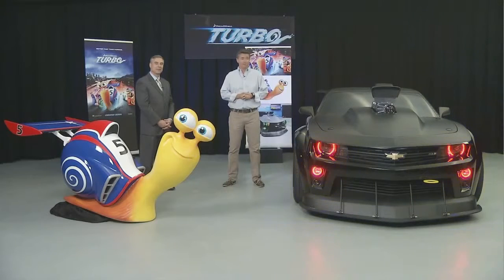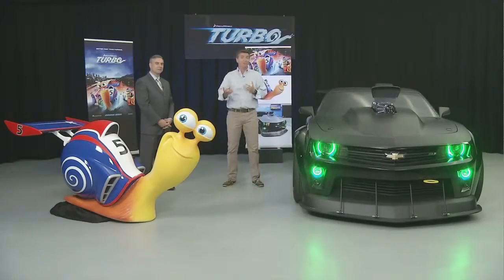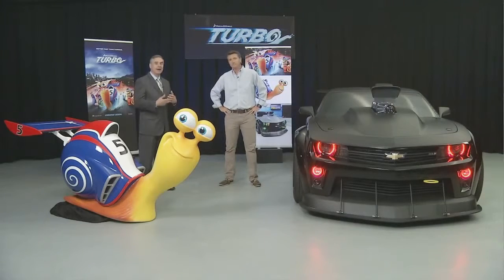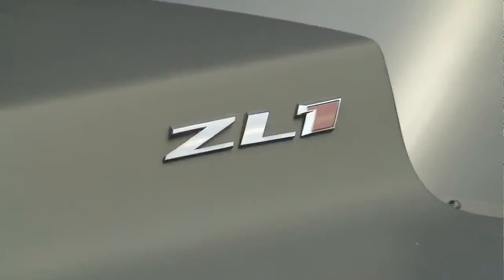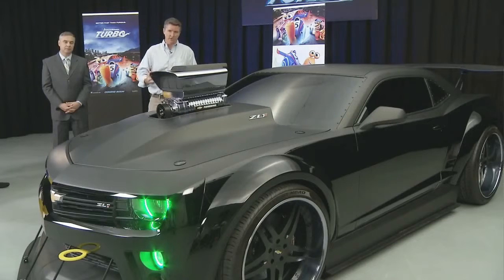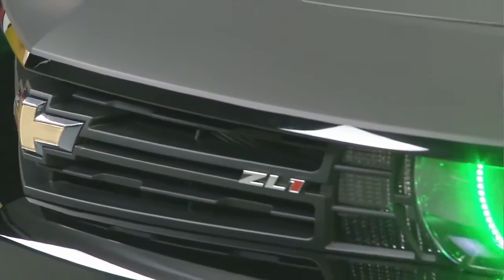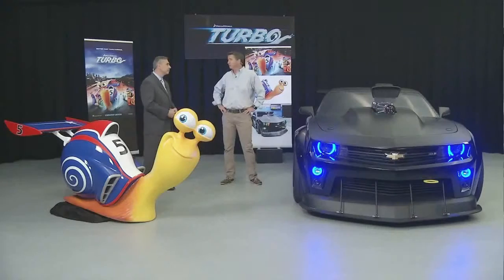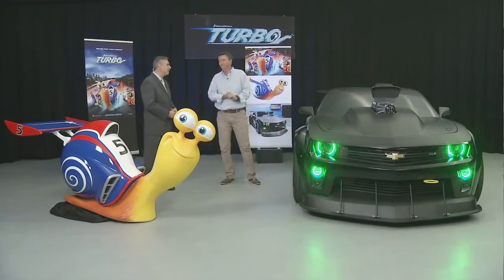TURBO Chevrolet Camaro from the Turbo Movie